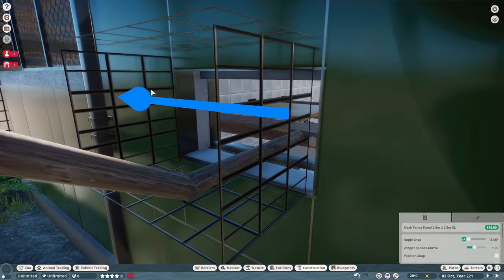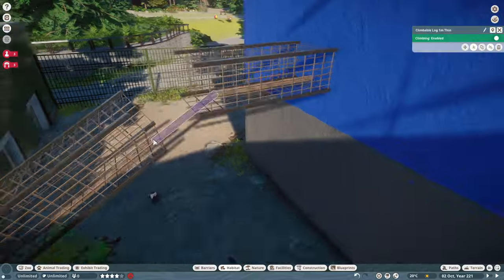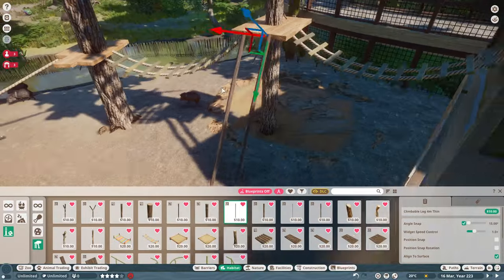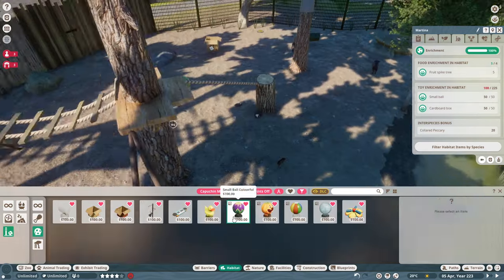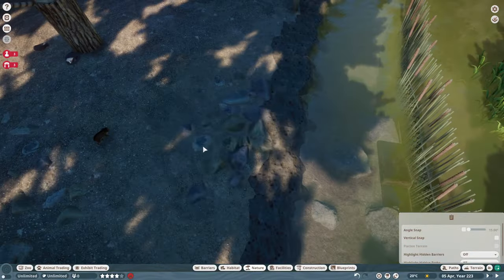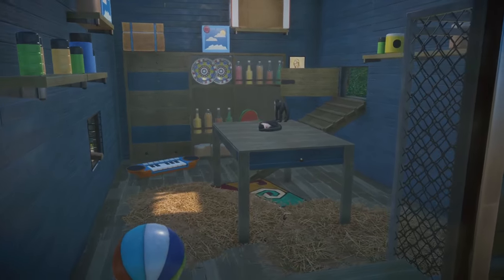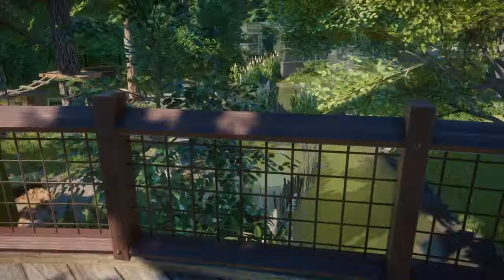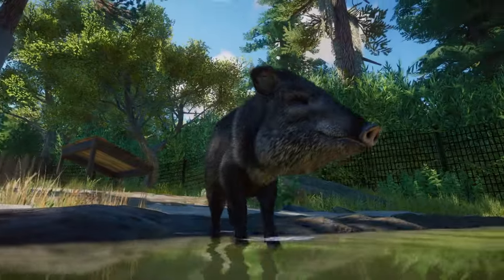🥳 PECCARY Party 🥳 | Raven Creek Park | Planet Zoo | #37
Welcome to our next episode of Raven Creek. Today we work on the final SA habitat featuring the new collared peccary and capuchin monkey.

Chapters:
0:00 Monkey Hut
13:38 Climbing Frames
16:50 Enrichments & Foliage
19:59 Showcase